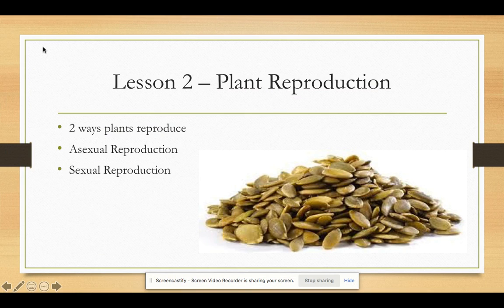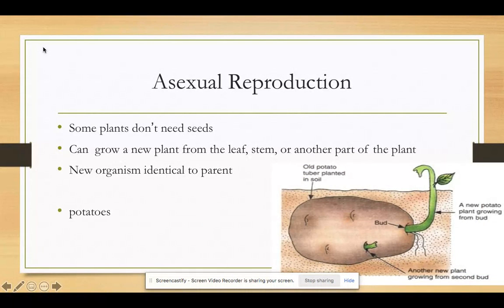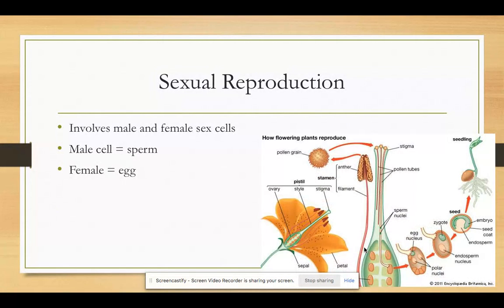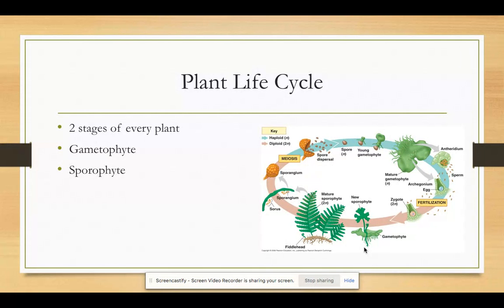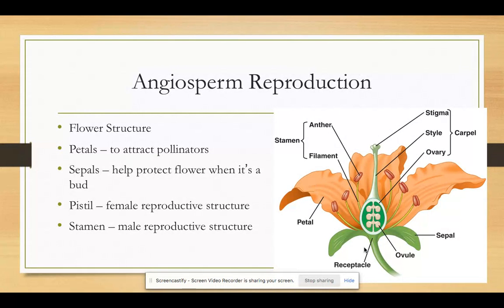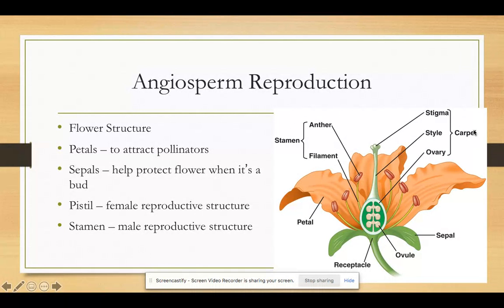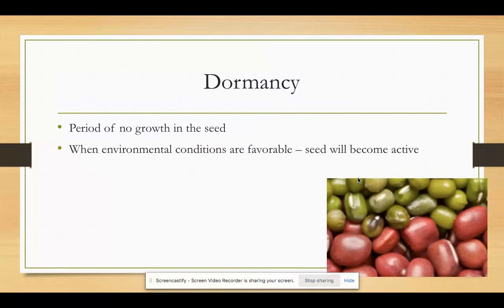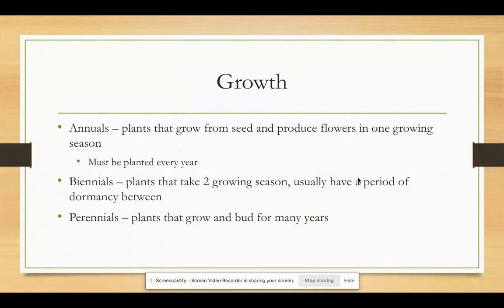7 - Plant Reproduction Notes